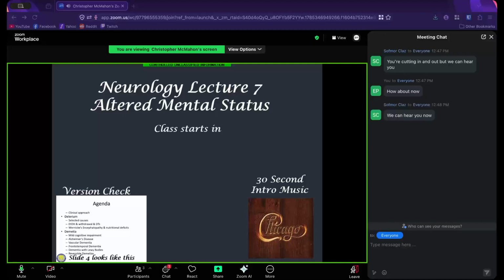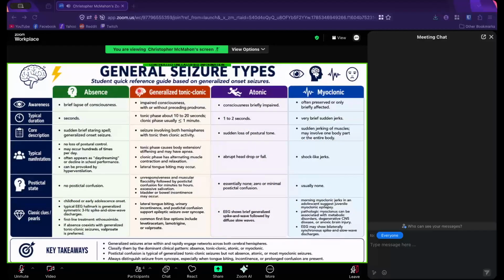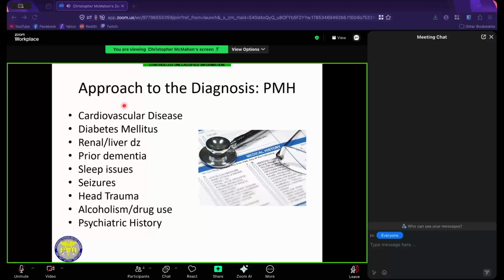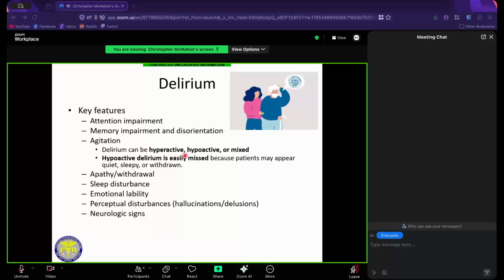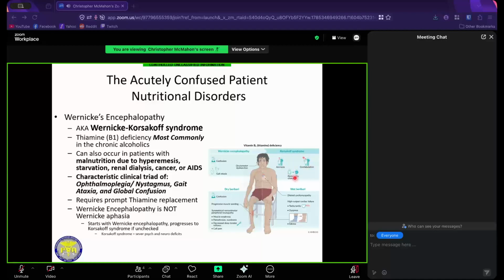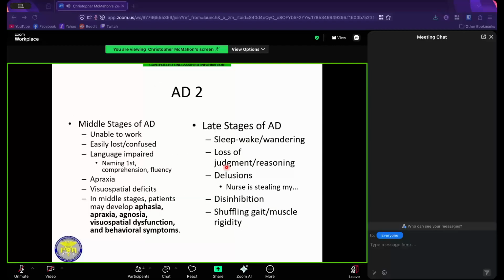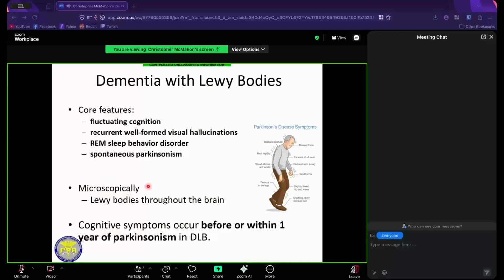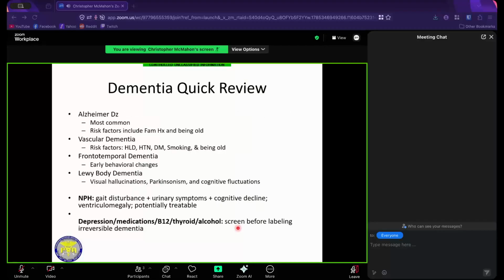Neuro 29 Jul